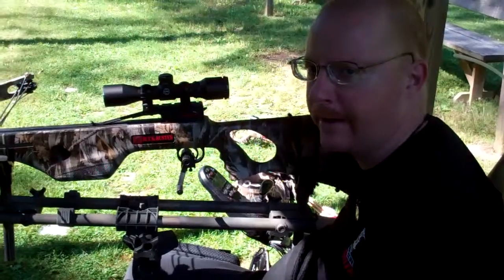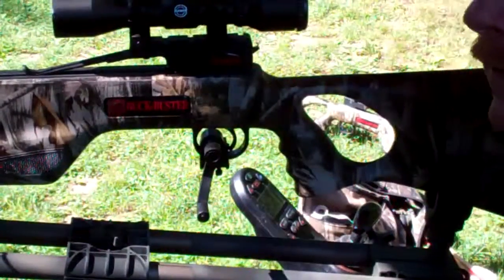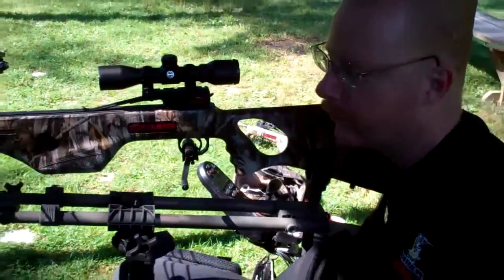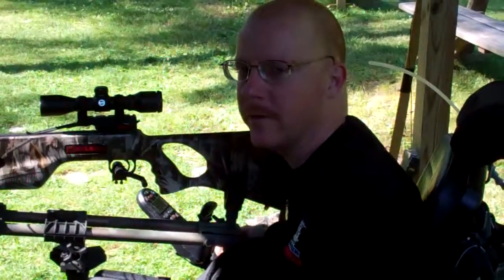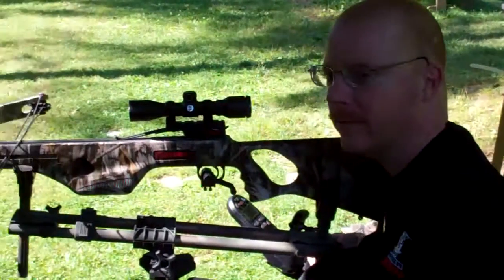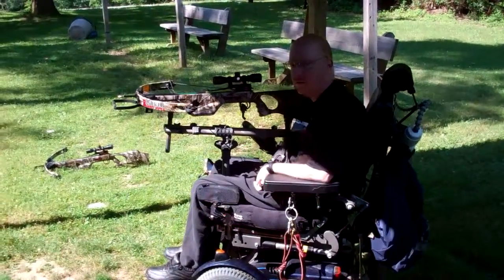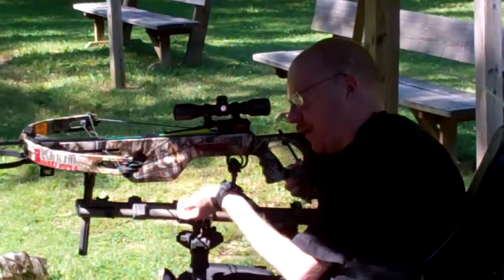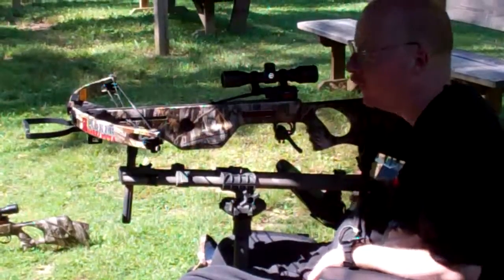Accessible Hunter Falcon Archers.mp4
shooting my crossbow with adapted equipment